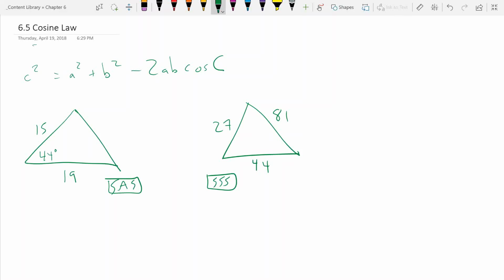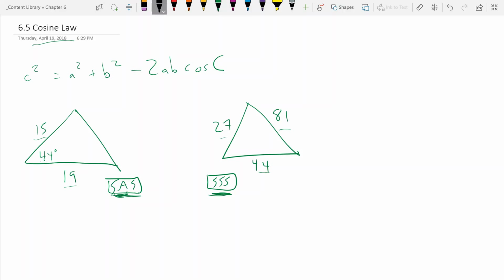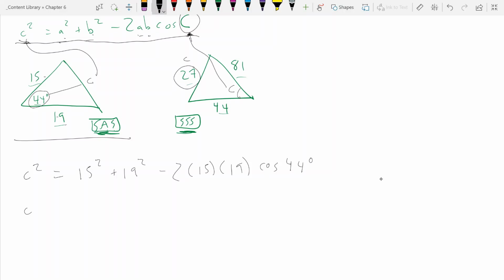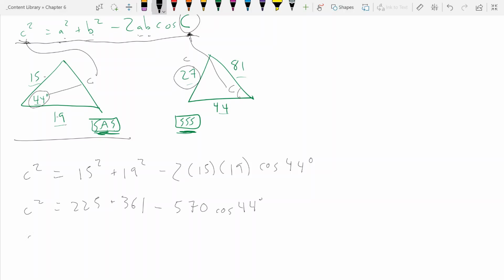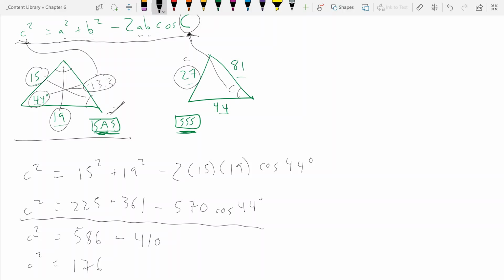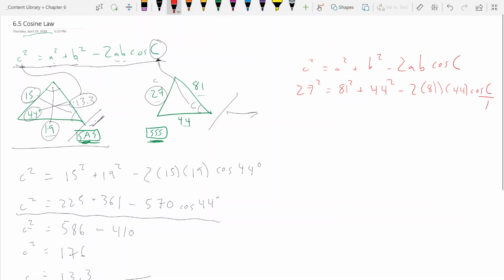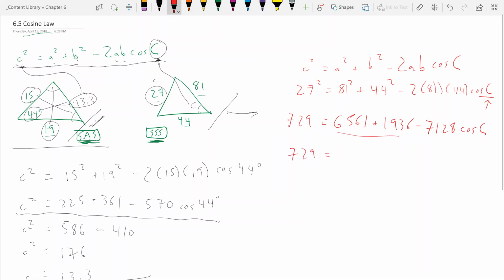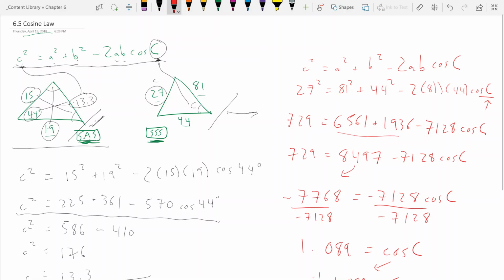11PC: Chapter 6.5 - Cosine Law